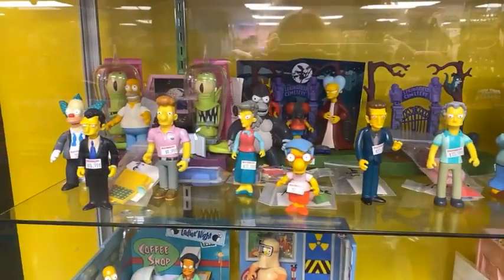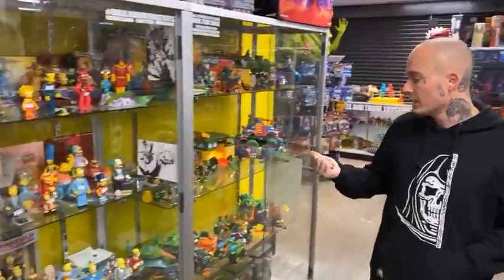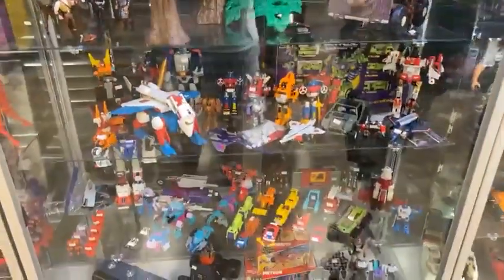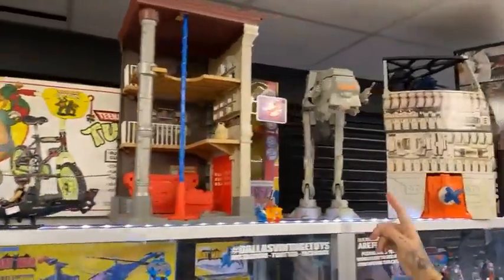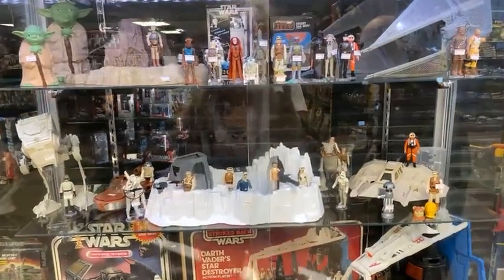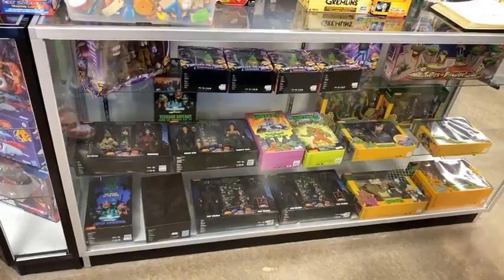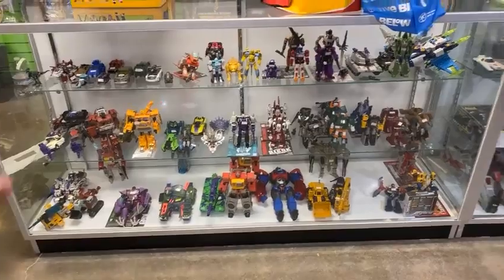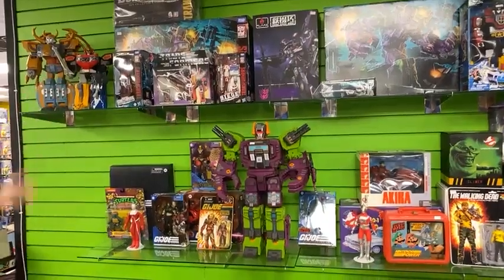Dallas Vintage Toys Store Walk-Through Store Display Case Action Figure Update Tour!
Dallas Vintage Toys Live:  We are wanting to spend $100,000.00 on your action figures! Star Wars, Transformers, G.I. Joe, LEGO, Marvel, DC Comics, Masters of the Universe, anything from the 1970s-1980s and present!  Brand new in the box, out of the box, complete, incomplete, parts, backer cards to empty boxes... we want it all!  💵💵💵💵💵💵💵💵💵💵💵💵💵💵💵💵💵
Drive to us at:
Dallas Vintage Toys
Open Wednesday-Saturday 11am-6pm and Sunday 11am-6pm.
We BUY-SELL-TRADE WORLDWIDE!

Dallas Vintage Toys is a vintage toy store in Dallas Texas specializing in toys from the 70's, 80's ad 90's! The biggest genre of toys in the store is STAR WARS of which every generation from 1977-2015 is available and in stock! You have to stop by and see it for yourself at 12021 Plano Road Suite 190, Dallas TX 75243, Phone , or visit them - WE BUY TOYS!